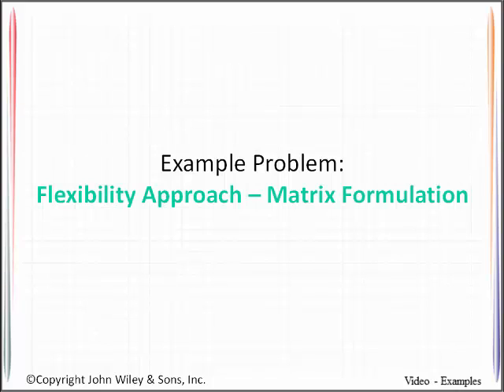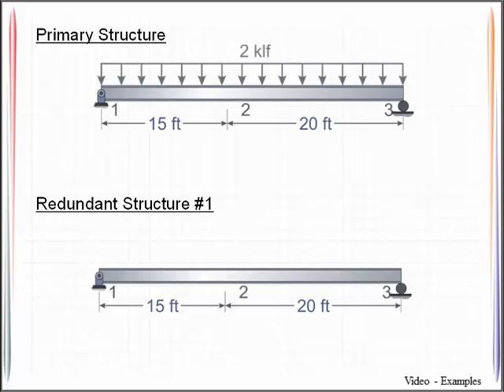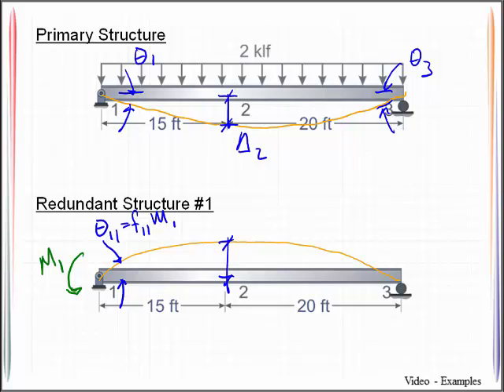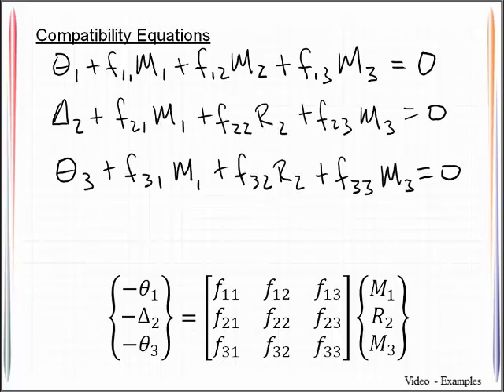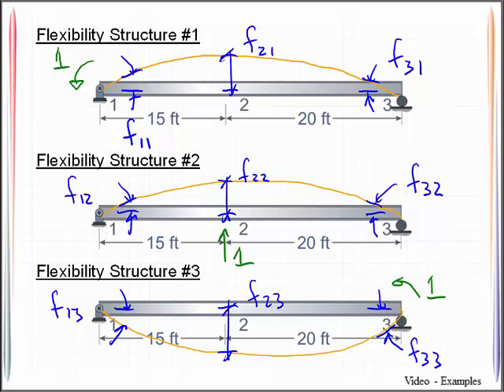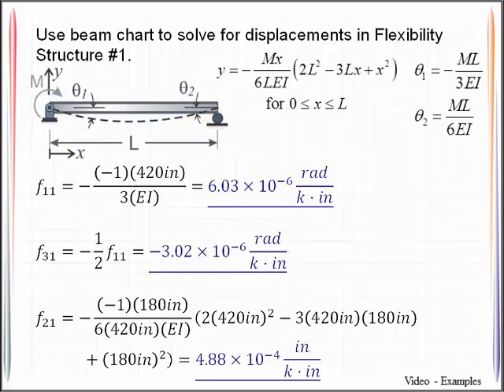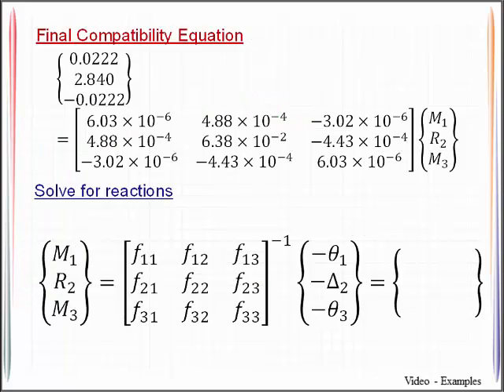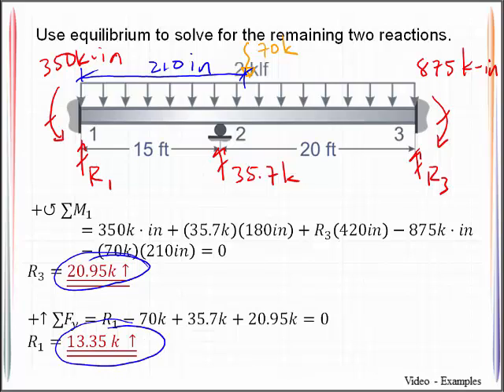VE 18_1 Flexibility Matrix - Beam